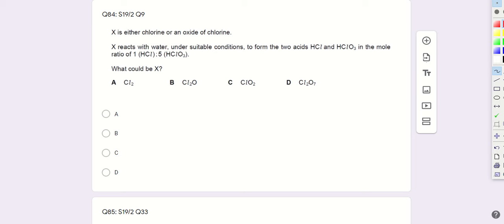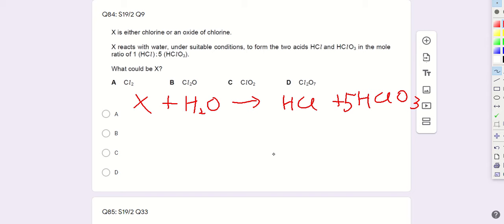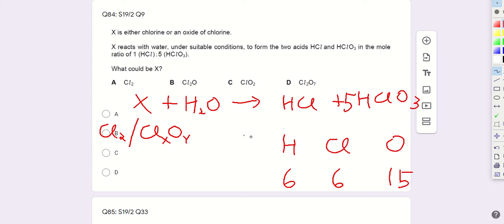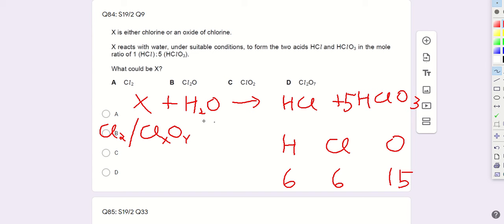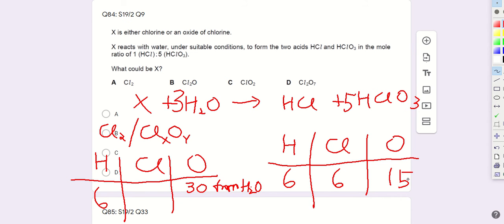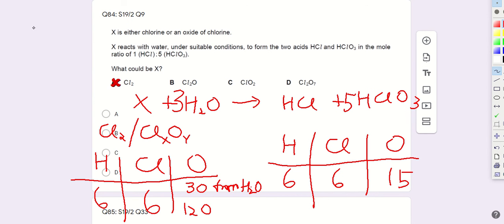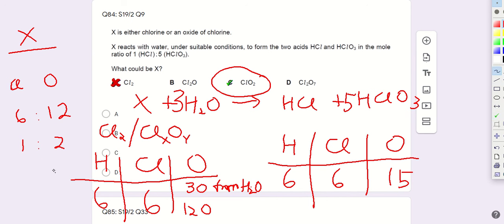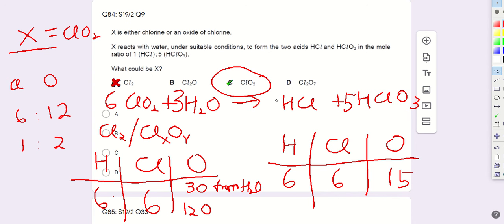Chapter 7 Q84 9701 S19 QP12 Q9